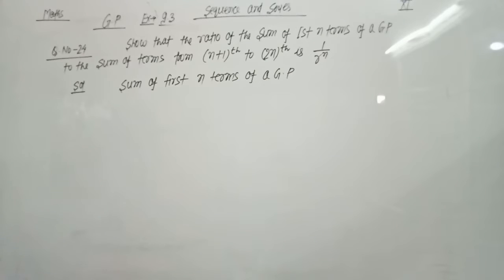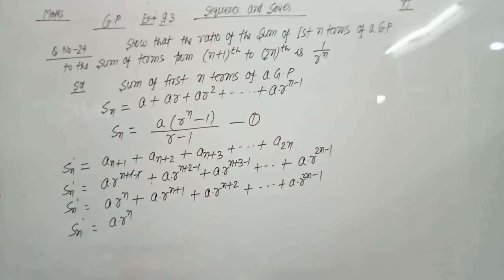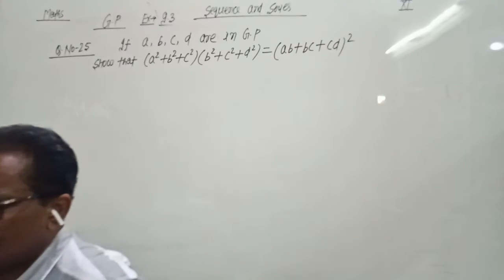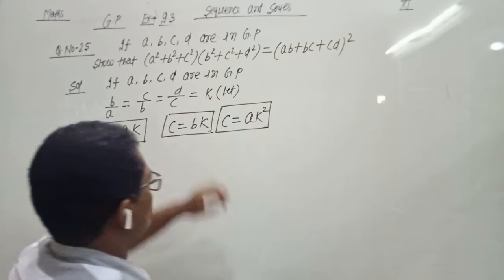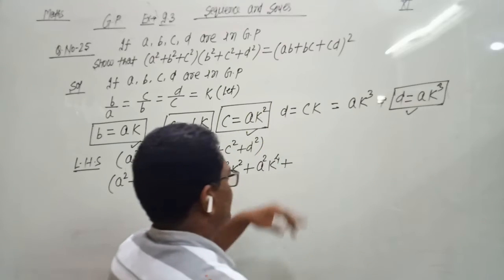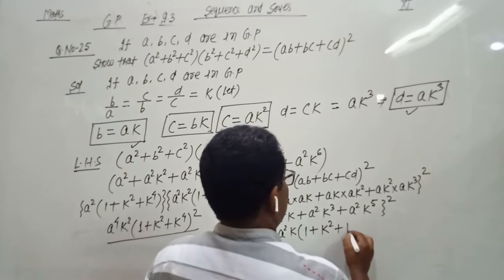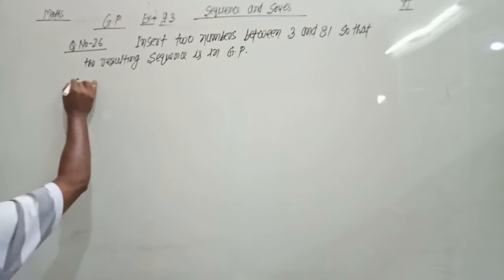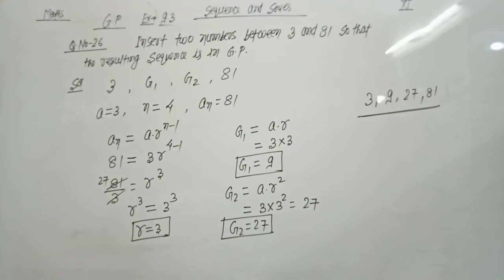Sequence and series |part15| class 11th mathematics